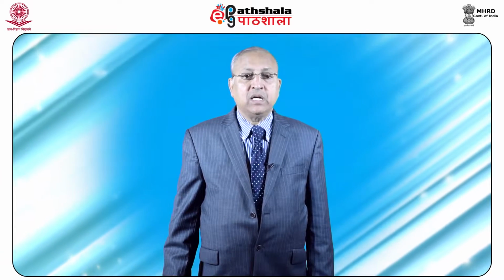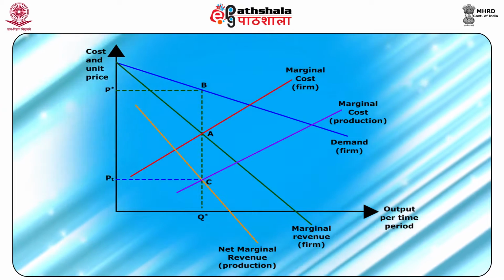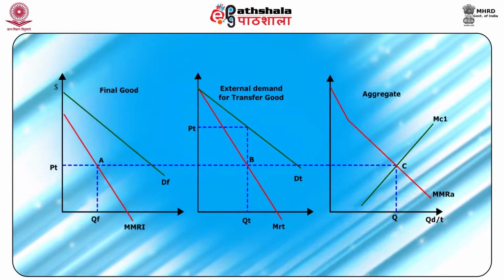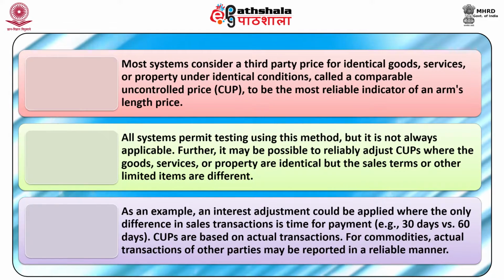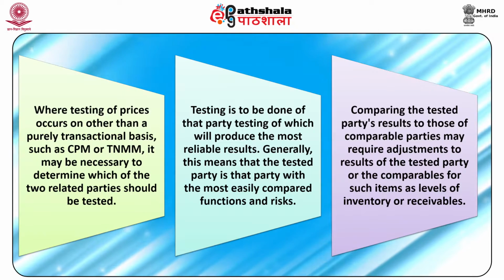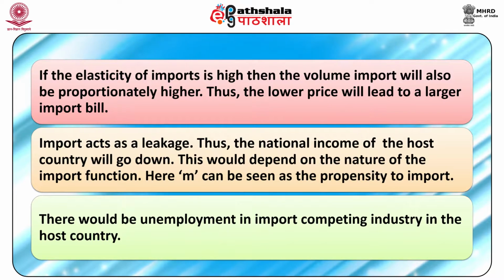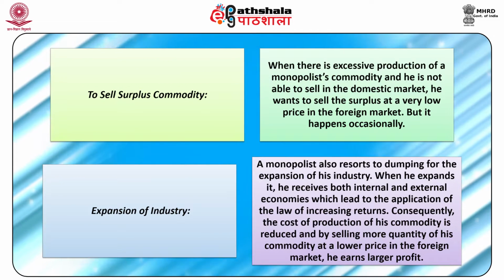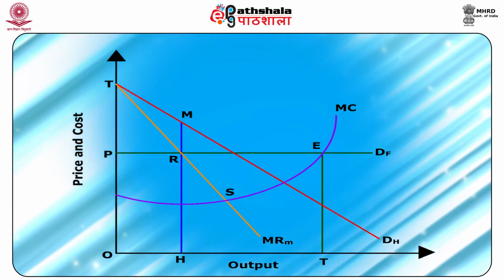COM P2 M24 x264